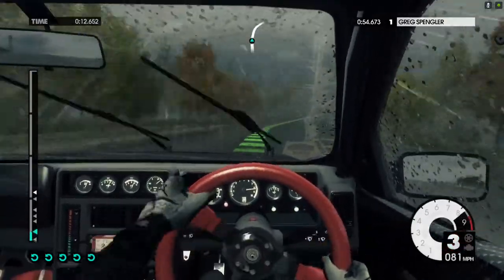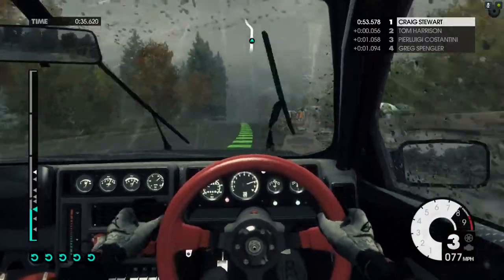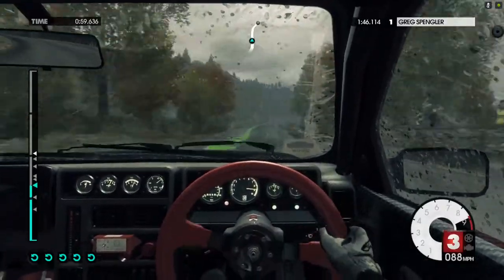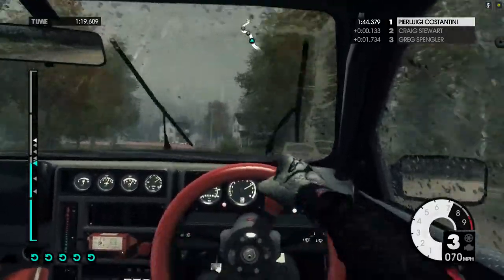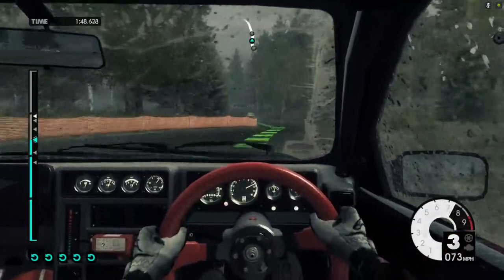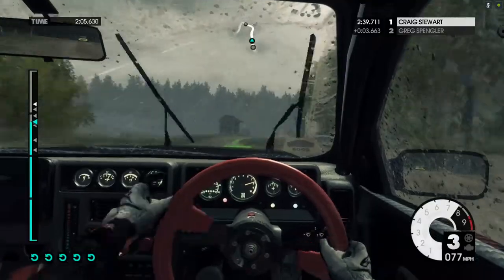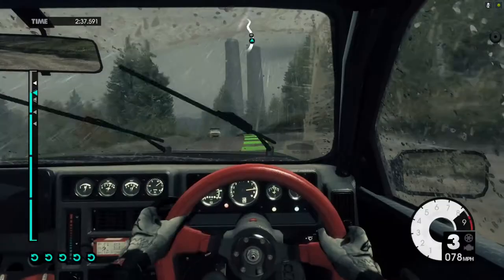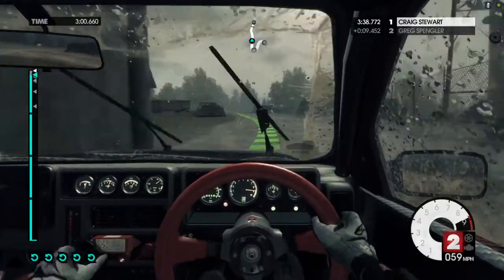Dirt 3- Geforce now(Game has been pulled from the service)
I have a better connection this time so my I pass the network test this time. My download speeds are 56mb as opposed to 5mb. Lol.

I'm leaving this video up for archiving purposes but this game is no longer on Geforce now.